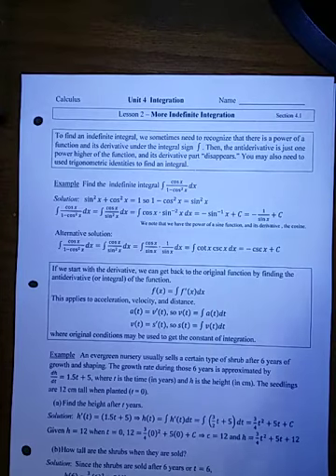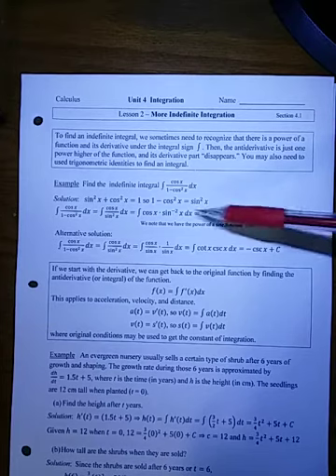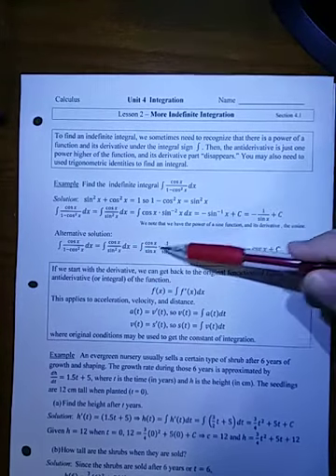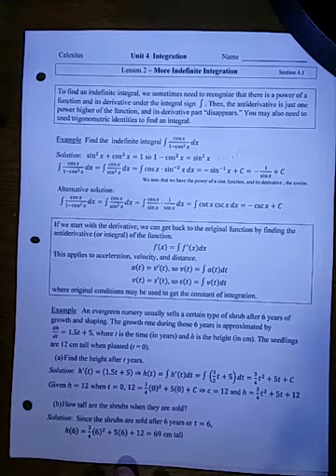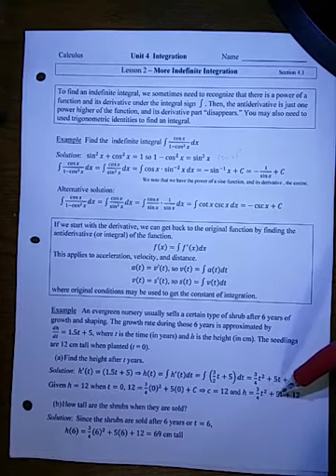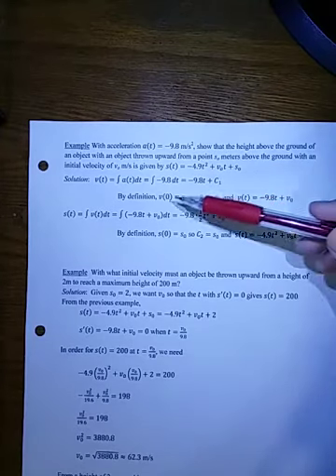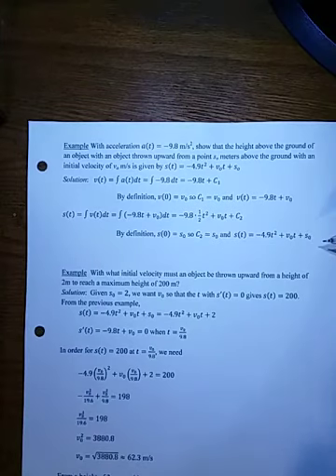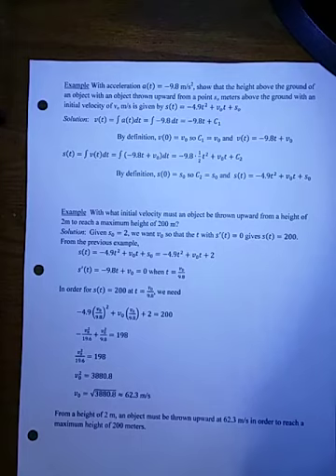CA Unit 4 Lesson 2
In this lesson, we look at more complex examples of indefinite integration and apply integration to acceleration, velocity, and distance.

0:04  Discussion of more complicated types of functions for which want the antiderivative
0:23  Example - finding an antiderivative using a trig identity
2:12  Discussion of antiderivatives applied to position, velocity, and acceleration.
2:46  Example - finding height giving a growth rate function.
4:07  Example - finding position and velocity functions given the acceleration
5:45  Example - solving for the initial velocity given certain conditions.